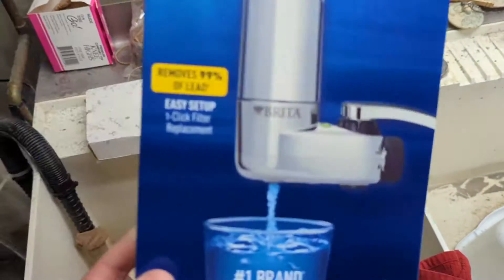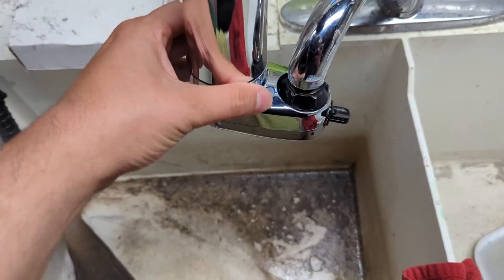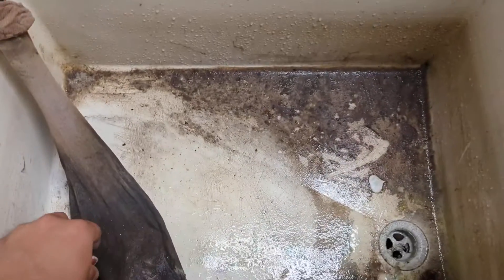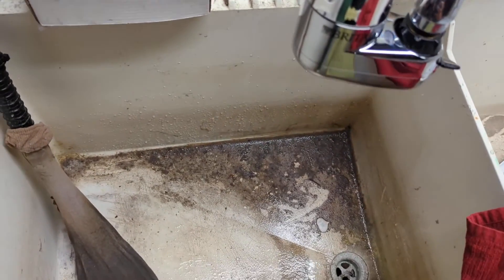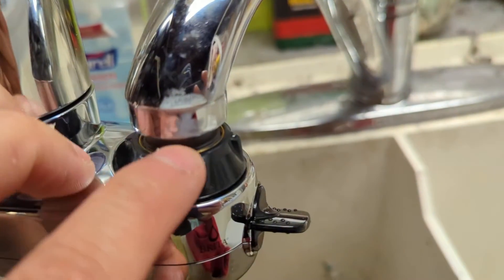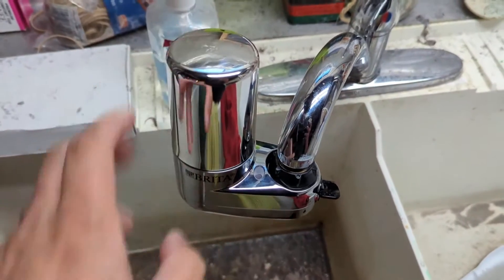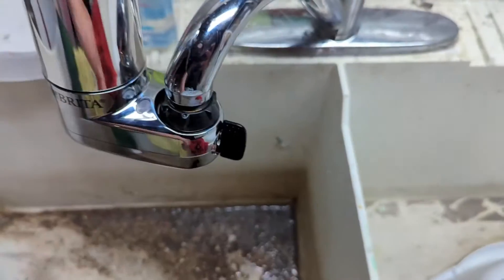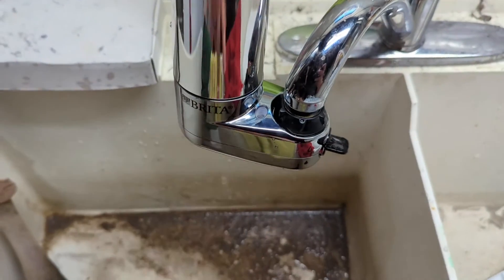Brita Basic Faucet Water Filter Review: Is It Worth It?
This Brita water faucet filter in my opinion is one of the best faucet water filters 2022. The install only took a minute and now I dont have to worry about filling a pitcher for filtered water.